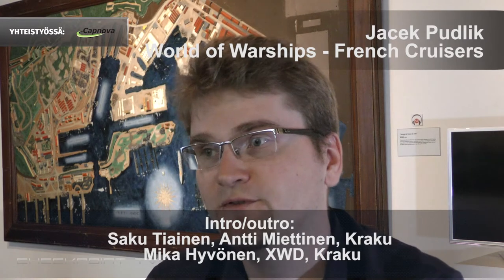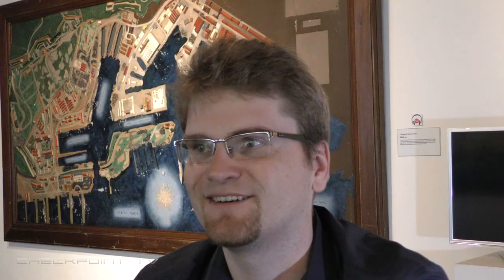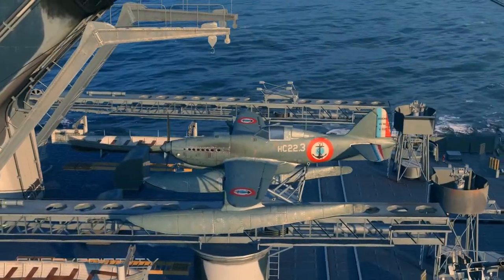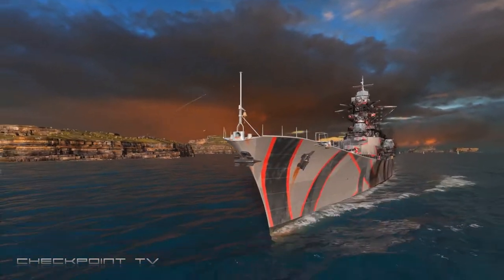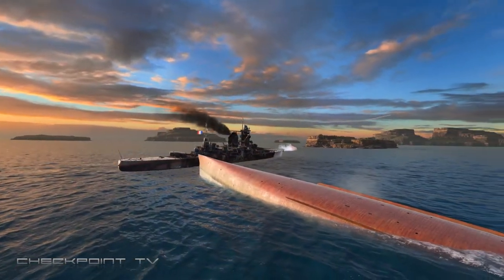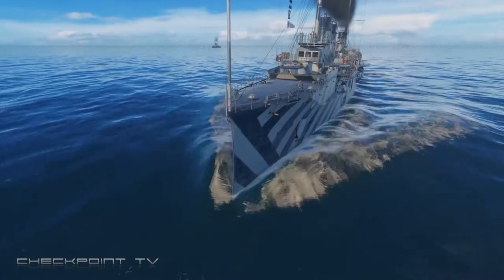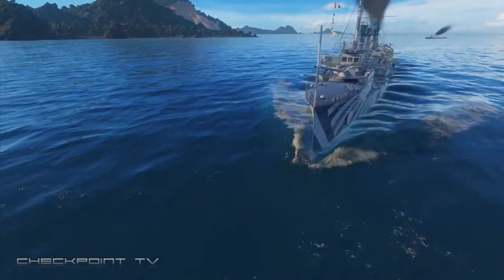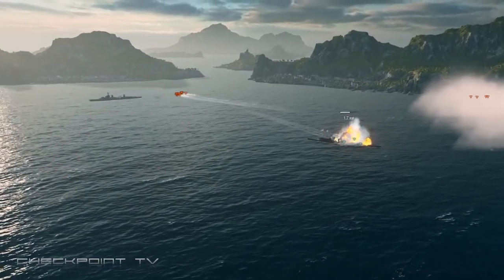World of Warships French Cruisers interview 1/4 - The arrival of French navy and cruisers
French navy is about to arrive in the naval warfare game World of Warships. We sat down with Wargaming chaps in Toulon, France, to check out the new chips and talk a bit of what's to come.
In this video we talk with Jacek Pudlik, the Wargaming associate publishing producer, about the arrival of the French cruisers and what they mean to the game.
"The cruisers fill another gap in the gameplay. They offer a new unique way of playing, as they are the fastest of the cruisers, on par with destroyer speed. But they are also lightly armored. With lower tier ships the armor basically is not there, and the ships are easily penetrable. But there are also advantages: interesting gameplay, high speed, high anti air, protection of own destoyers. The cruisers can cover destroyers and travel with same speed to the capture. This will give very hard time to enemy destroyers."
We talk also about the background work needed for the creation of the ships and how French navy is shaping up and more!

Tier 1: Bougainville-class This boat is much like the Erie for tier 1. Big slow and larger guns. 3 x single 5.5" (135mm~) guns at about 15 knots and 2600t. 200t lighter than Erie. Its really the only ship that fits the description of a tier 1 sloop for France.
Tier 2 : Jurien de la Gravière.     found some balance difficulty here as they all have damn torpedoes since the 1890"s, She was commissioned in 1899 as a protected cruiser, 22knots and 8x6.5" guns (160mm) (im going by the picture to say they are single mount) and two 18" torpedo tubes. at around 5500t.
Tier 3: Gloire-class, this gets interesting fast. Commissioned in 1904, 21 knots, +-9000t, five 18” torpedo tubes (no idea the setup) and 2 × single 7.6” (194mm) guns, 8 × single 6.5” (164mm) guns, and 6 × single 3.9 in (100mm) guns. While researching, I noticed the French had about a half dozen different types of cruiser similar to the Gloire-class. It is clearly going to have serious balance issues.
Tier 4: Edgar Quinet-class. Commissioned in 1911, 23 knots and at +-13,000t. going back to some more conventional gun mounting 14 × 7.6 in (194 mm) guns. 1 twin turret, fore and aft and then the rest all over the damn place. And again two 18” torpedo tubes.
Tier 5: Duguay-Trouin-class. Commissioned 1926 something of a master copy for everyone’s idea of the light cruiser. 30 knots at +-7200t. 4 twin 6” (155mm) turrets, reasonable AA suite after refits ( to much for specifics. And 4 triple 22” torpedo launchers. With a scout plane.
Tier 6: La Galissonnière. Commissioned in 1936. 31 knots at +-7600t. 3 triple 6” (155mm) guns. Nice AA suite with dual purpose twin 90mm. Seaplane, and 2 twin 22” torpedo tubes.
Tier 7: Duquesne-class Commissioned in 1928, Pretty much a French version of the German York class. 34 knots at 10,000t, 4 twin 8” (203mm) guns, decent but not great “as built” AA, seaplanes, and 4 triple 22” torpedo tubes. Not sure if she was fit with radar….
Tier 8: Algérie Class: Built in response to the Italian Zara Class (You could argue that  the Algérie and the Admiral Hipper were both built to keep up with the Zara). Commissioned in 1934. 31 knots at 10,000t. 4 twin 8” (203mm). nice AA with dual purpose 100mm ( 6xtwin), 2 triple 22” torpedo launchers. Aircraft and radar.
Tier 9: Saint-Louis class, planned not built Last one I could come up with. Plans were approved in april of 1940 but they were never ordered. She was planned at just below 16,000t, at 34 knots with 3 triple 8” (203mm). Had very large AA capacity, scout planes and radar. No torps though.
Tier 10: Henri IV!

Checkpoint TV presents: World of Warships French navy interview

Editor: Jukka O. Kauppinen
Graphics: Niklas Isberg
Intro/outro: Saku Tiainen, Antti Miettinen, Kraku

Questions or feedback? Reach us by emailing contact [ a t ] checkpoint-tv [ d o t ] fi